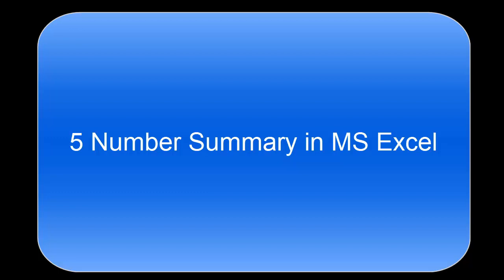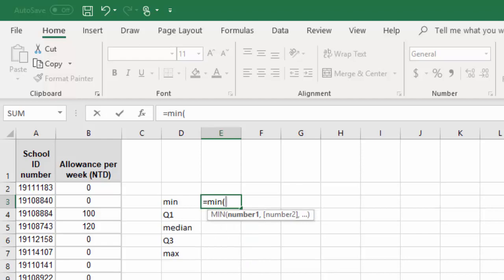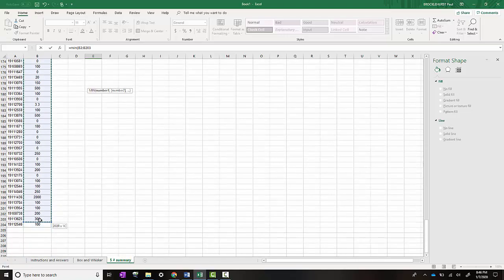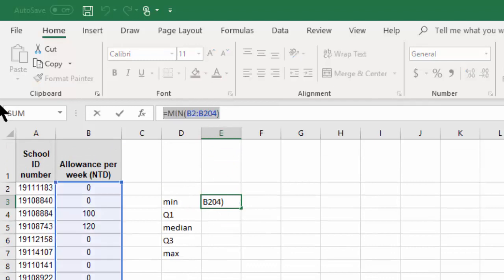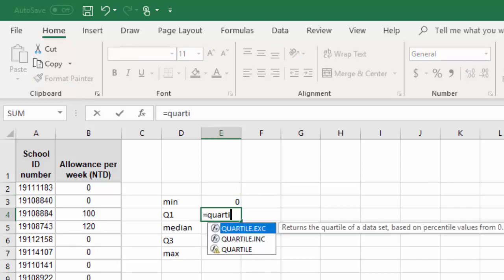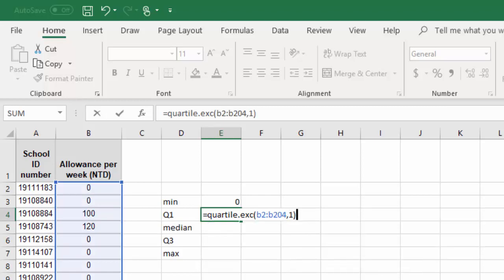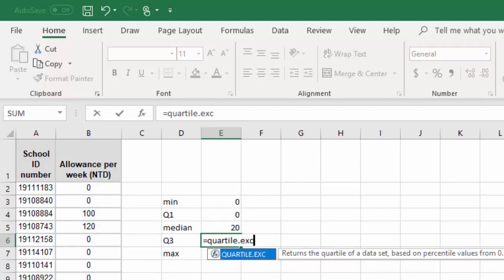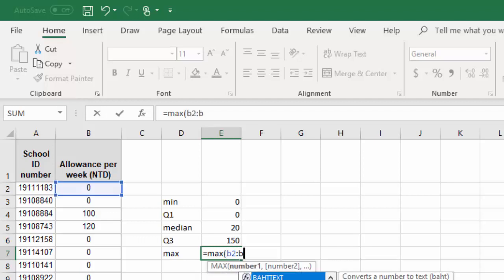How to 5 Number Summarize in MS Excel